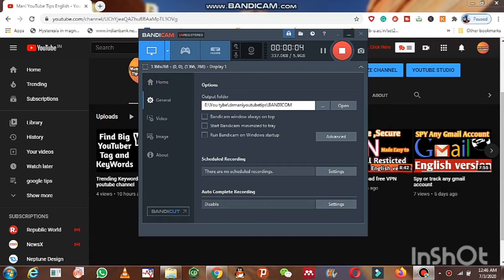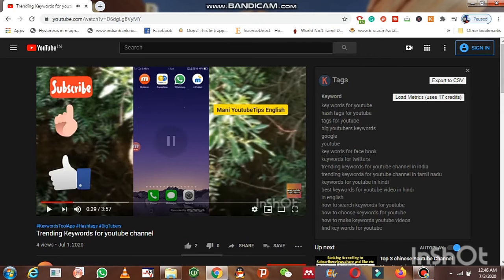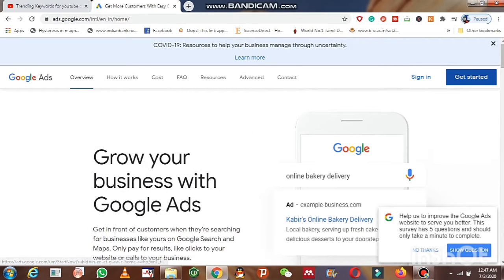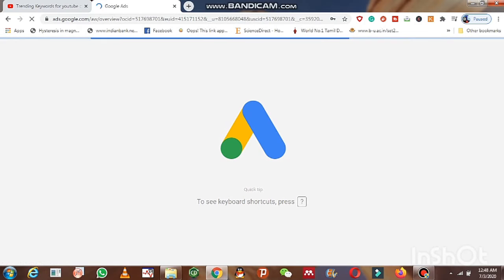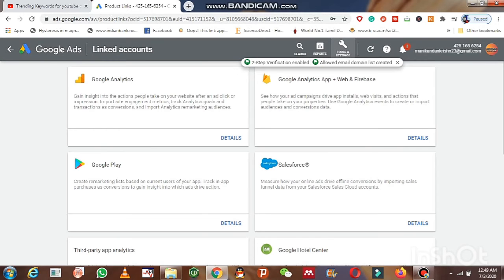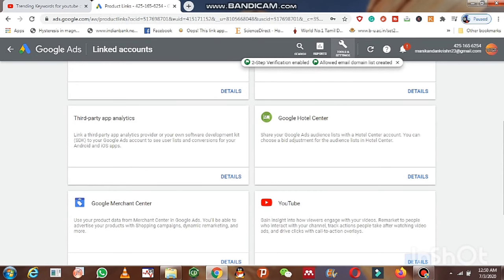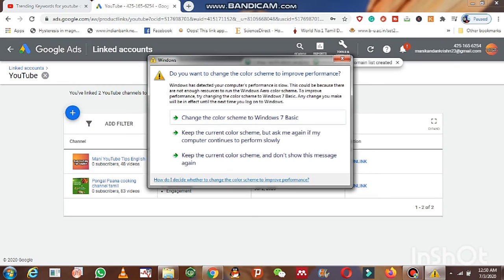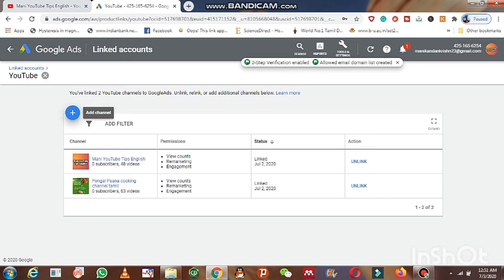How to create google ads accounts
In this video, i have explained how to create google ads accout .

How to link youtube chanel with googleads account